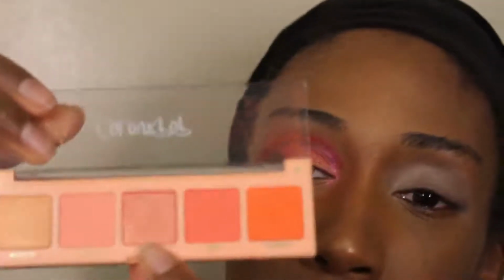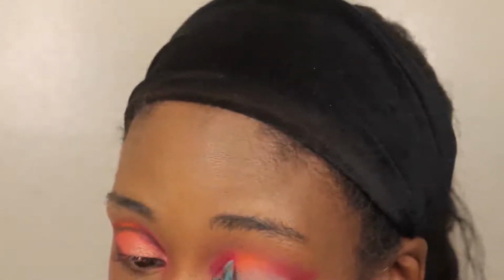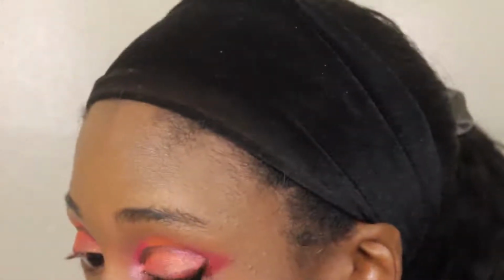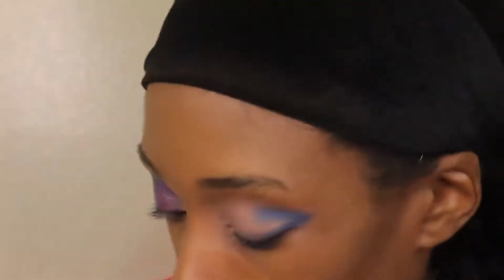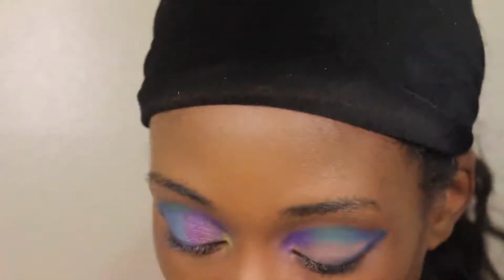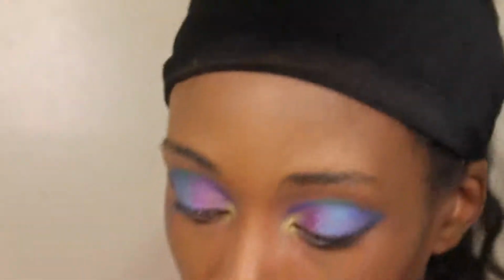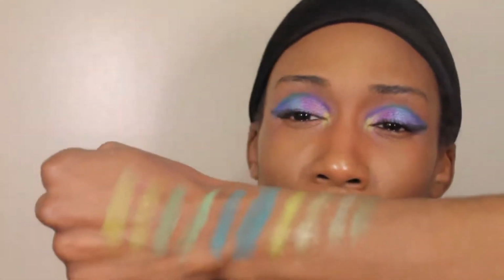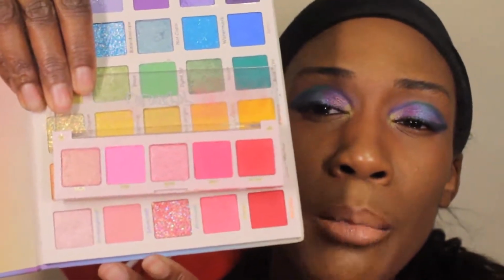Colourpop Too Haute Collection First Impression/Swatch Comparisons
Hello Men, Women, Children & Babies! Today I'll be reviewing one of the latest collections from Colourpop Cosmetics. As soon as I saw these palettes I just knew I had to try them out. So I figured we could try them out today. Remember you all are DIAMONDS!!!

Favorite Black Owned Brands:
Prime Beauty
OPV Beauty
JD Glow Cosmetics
Beauty Bakerie
UOMA Beauty
Pat McGrath